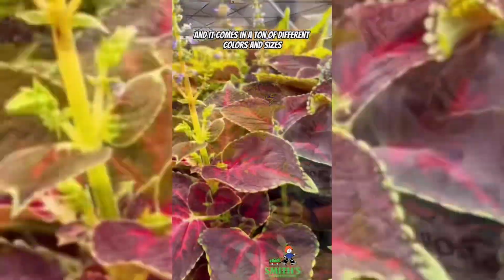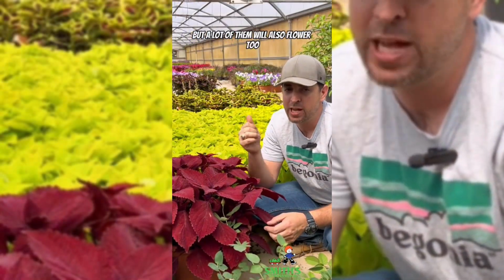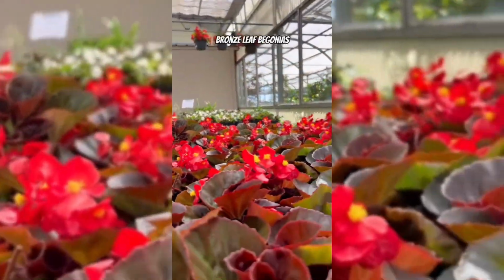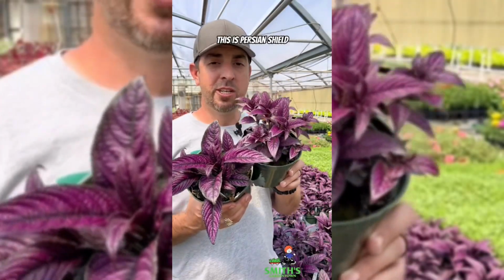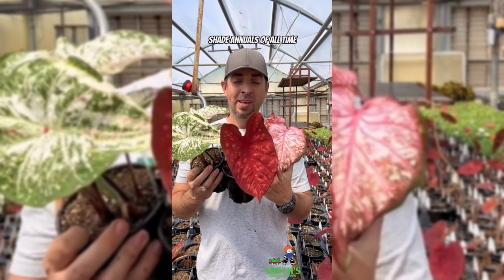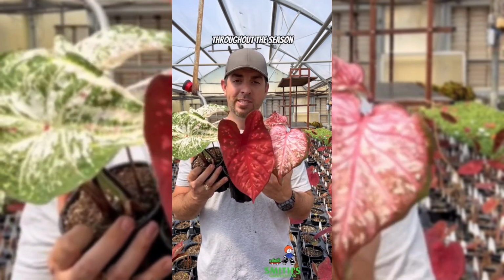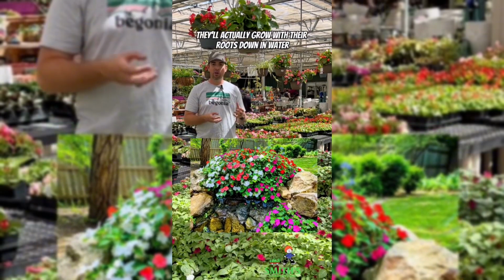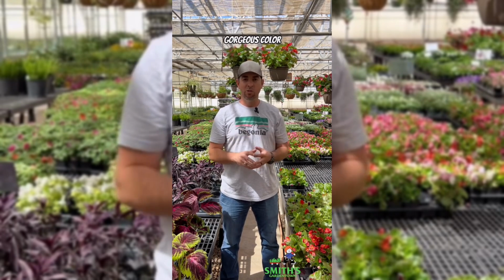🌿Shade Annuals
🌿🌸Discover Michael's top favorite shade annuals and bring some vibrant color to your shady spots!🌸🌿